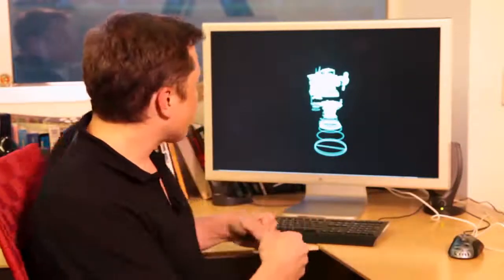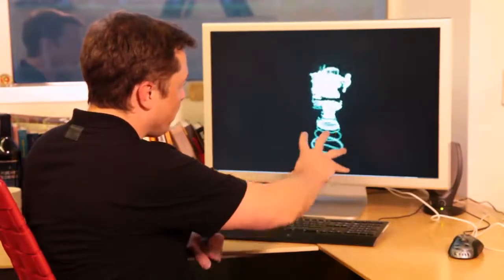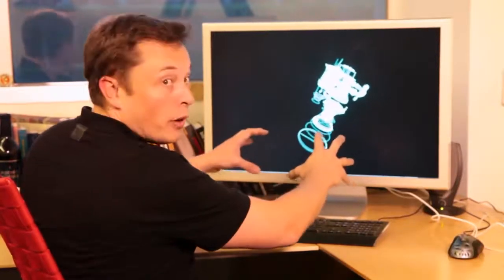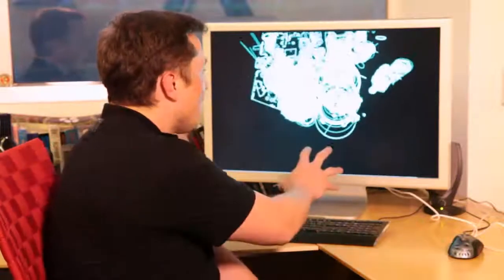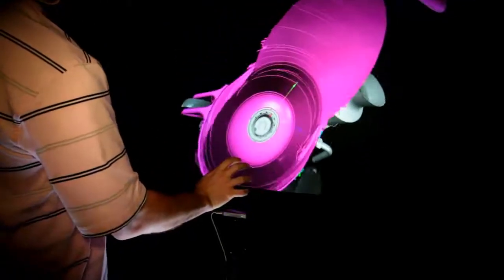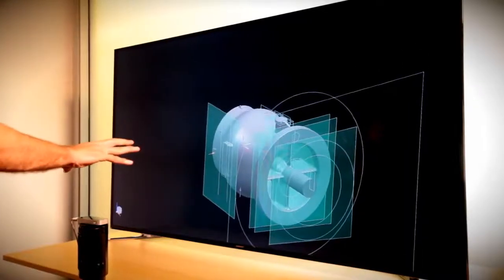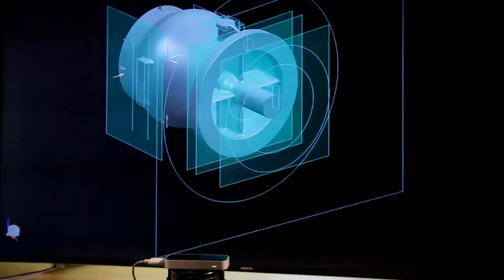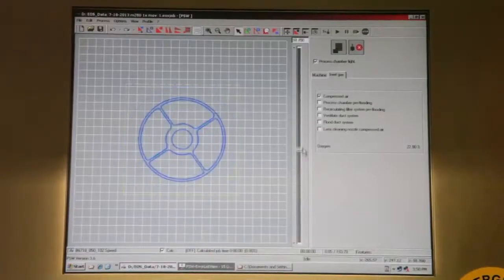Musk DigitalTransformation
Explore methods for engineers to accelerate their workflow by designing more directly in 3D. Integrate breakthroughs in sensor and visualisation technologies to view and modify designs more naturally and efficiently than we could using purely 2D tools.